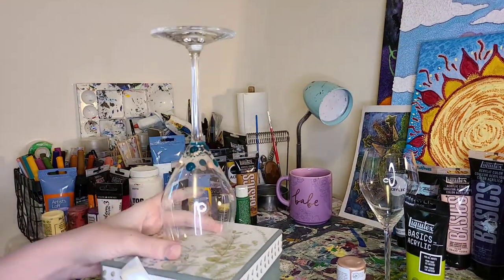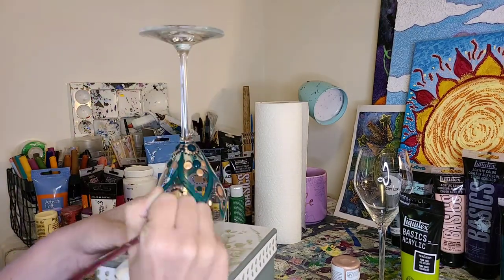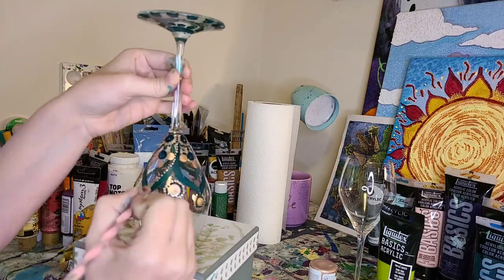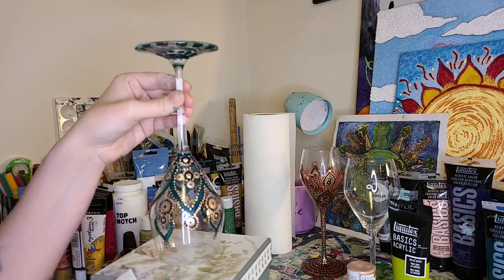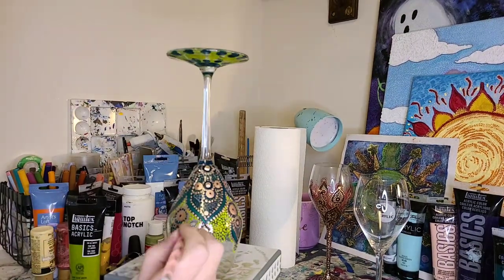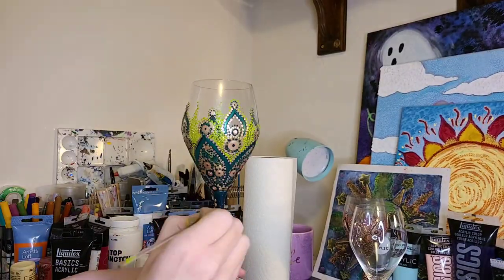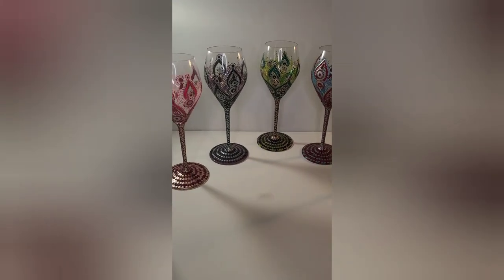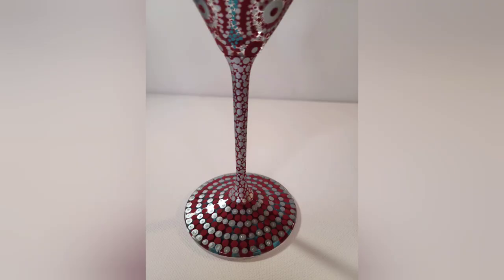little wine glass wonders!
What a fun way to add color and flair to your parties and wine nights!